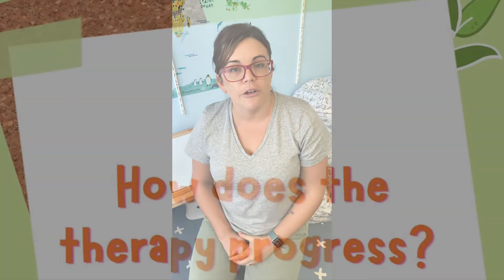Sneaky sounds group Intro